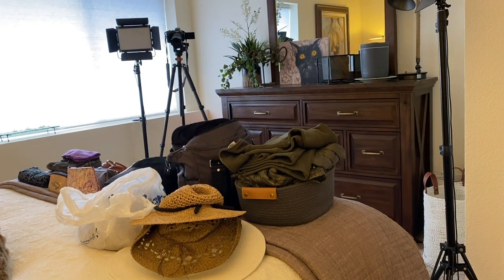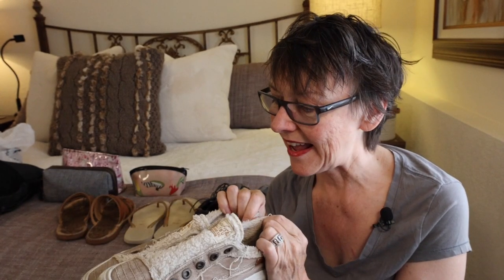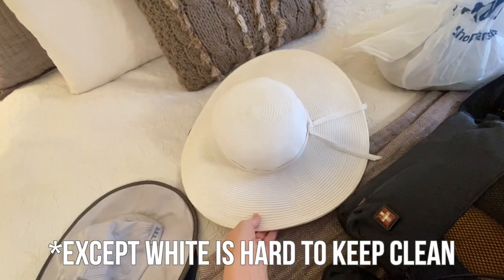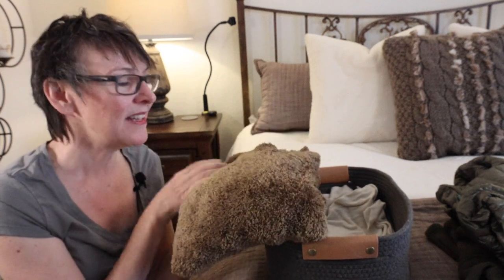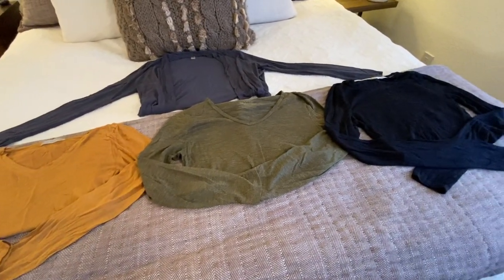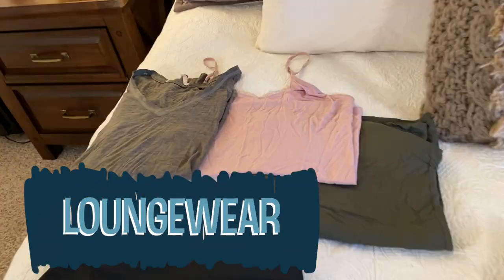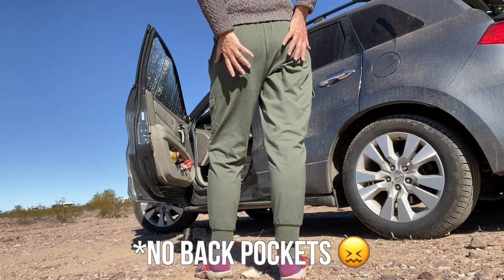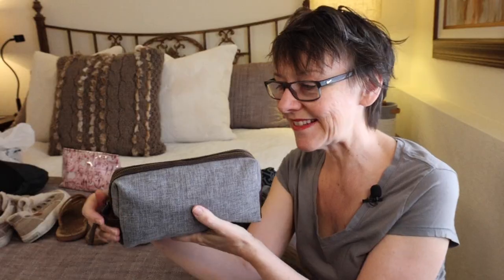CAMPING CLOTHES—What to Pack 🎒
See what I packed for a 30-day car camping adventure that took me from the toughest trails to the toniest towns. Tops, bottoms, outerwear, underwear, camping packing tips and more... :)

HIGHLIGHTED CLOTHING 👚

• Blowfish Sneakers
• Columbia Hiking Shirt
• Phone pocket shorts
• Vermont Darn Tough Socks

. 🚗 CAR CAMPING ADVENTURES .

. 🎧 FREE 1-MONTH AUDIBLE TRIAL .

Listen to bestselling books on the road

. 🏆 RECOMMENDED .

Jackery Solar Power Station
USB Stroller Fan
Magnetic Sunroof Screen
Rear Window Screens
Camping Stove
Silicone Baking Mat
Camping Cookware
Collapsible Coffee Drip Filter
Collapsible Sink
Camping Table
Igloo Cooler
2.5 Gallon Water Dispenser
Sawyer Water Filter
Foldable Comfy Mattress
Furry Duvet & Pillow Cover
Adjustable Shoe Rack (for bed support)
Trunk Organizer
Solar Security Lights
Air Horn
N95 Masks
Pee Bottle
Poo Shovel
Gas Nozzle Clip
Retro Camping Lantern
Smartwool Base Layer
Clever Dripper
Electric Blanket
Portable Toilet
Anti-Rodent Lights
Mouse-Proof Storage Bins
Carbon Monoxide Detector
Multitool Hatchet
Fingerless Gloves
Collapsible Frying Pan
Round Silicone Mat
Flashlight Beanie
Backpacker Mug
Biolite Rocket Stove
Biolite Grill
Sherpa Throw
Gums Cleaner